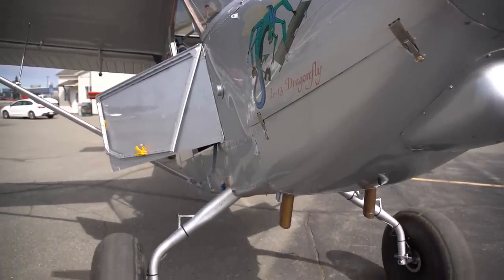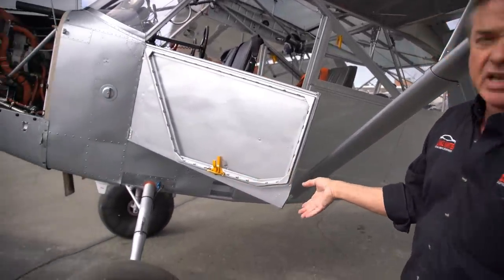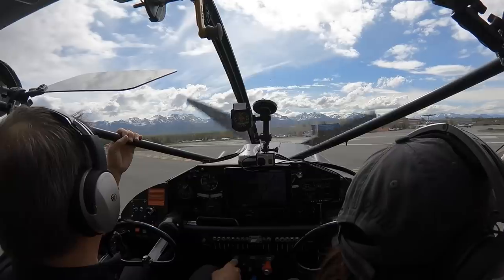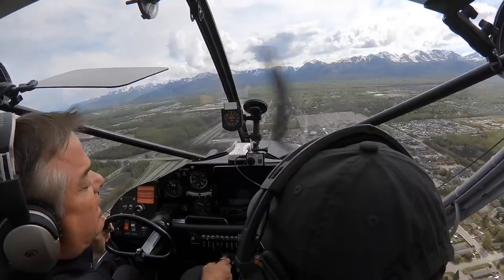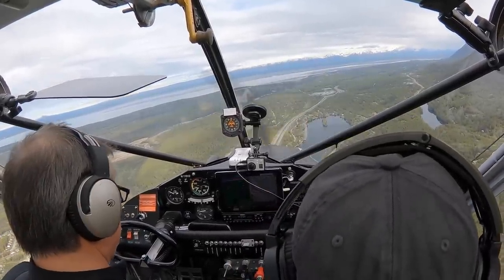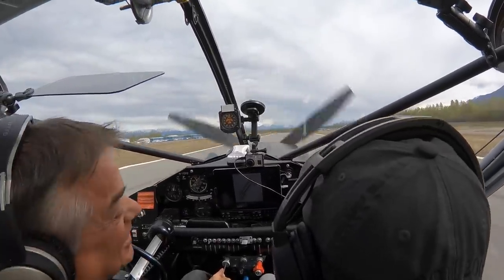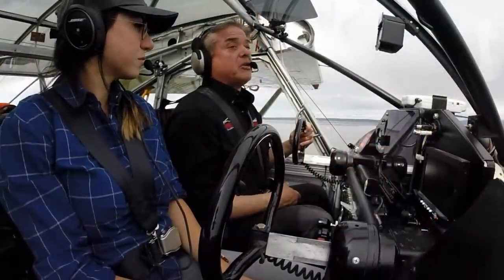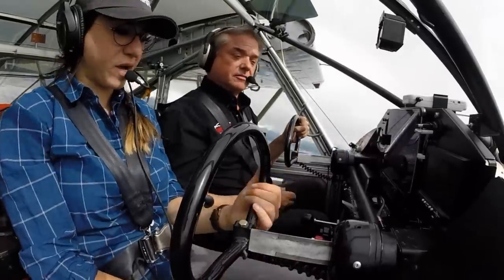Flying the L-13 Dragonfly - WWII Warbird in Alaska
Breathe. Let Go. and remind yourself that this very moment is the only one you know you have for sure….

... and that is how I ended up booking a one way flight to Alaska with no plans, no expectation and only hoped for a memorable time…

Having always dreamt of attending the Valdez fly in, I joined a few fellow pilots as I watched the bush pilots in their STOL airplanes compete...

Amongst the many beautiful airplanes, I couldn’t take my eyes off of the Dragonfly, a WWII L13, modified into an experimental aircraft

.little did I know I would be invited to practice my tailwheel take off and landings in it a week later ….

Thanks to Chuck Miller for inviting me on this flight...